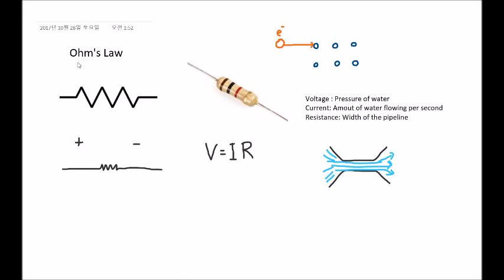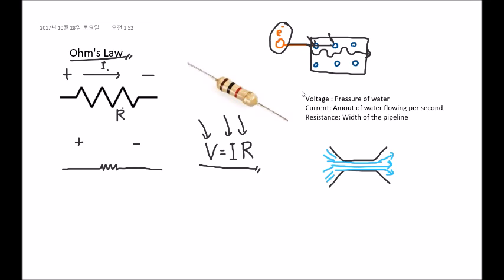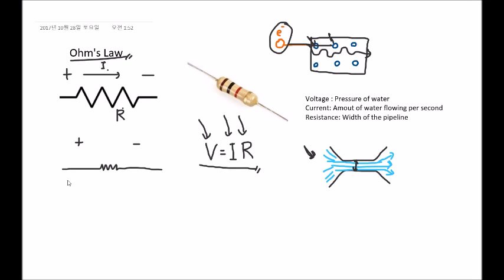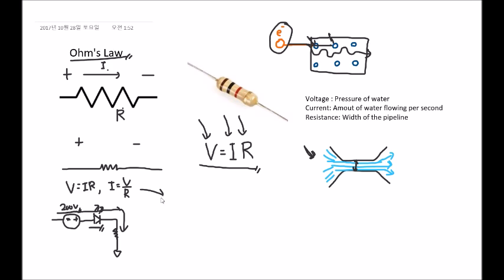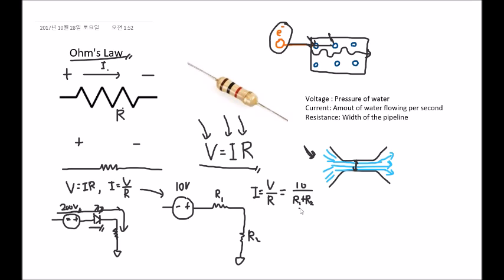What is Ohm's Law?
Ohms Law explained
(for beginners)